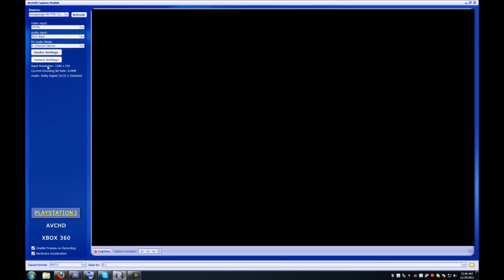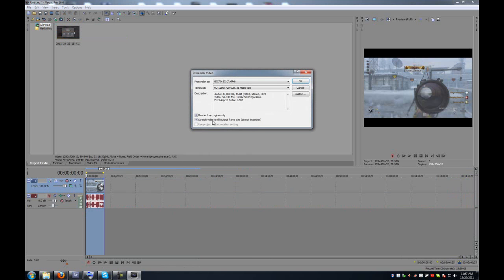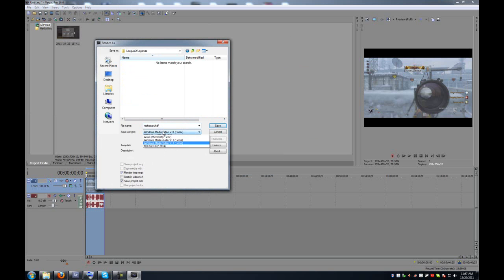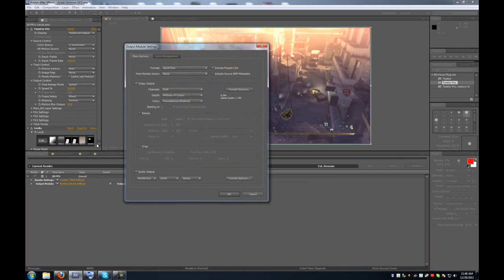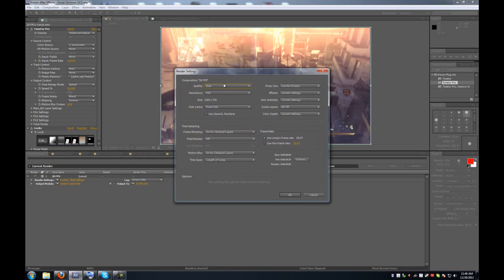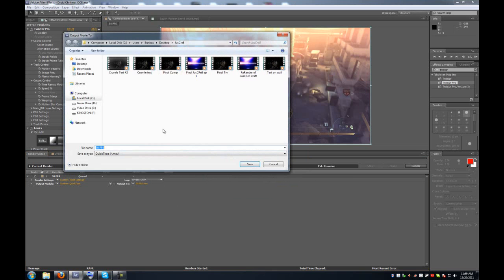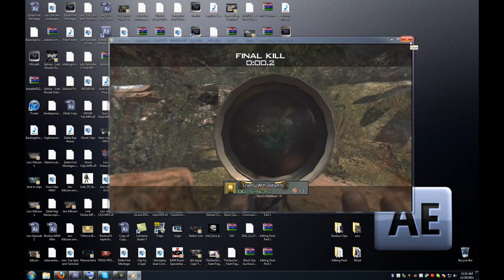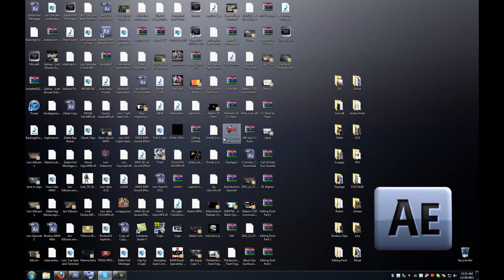Render Settings+PVR FPS Tutorial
just to help you guys and editors out there :)